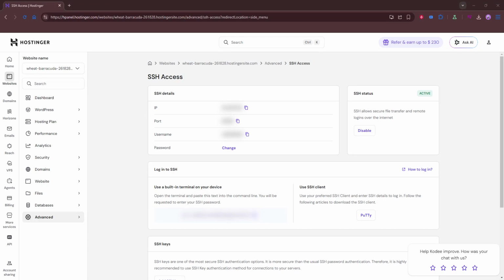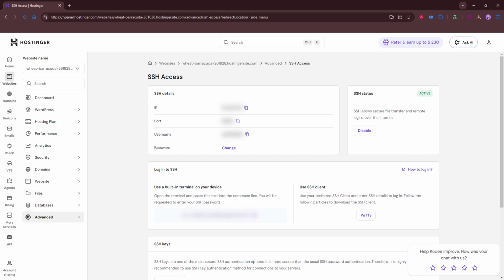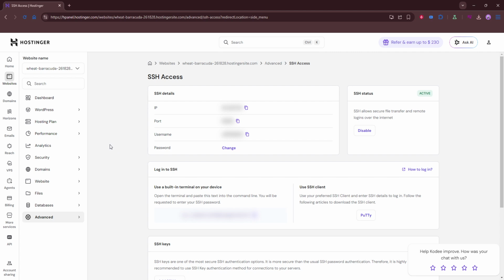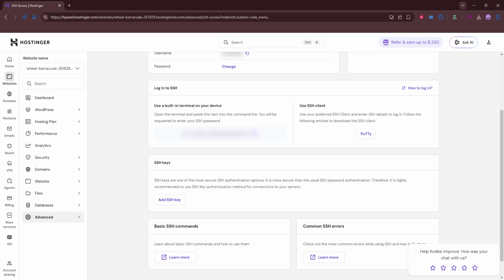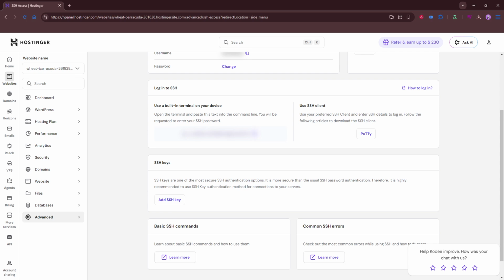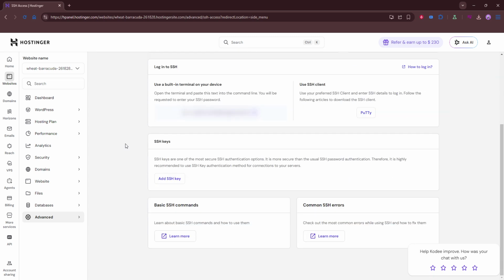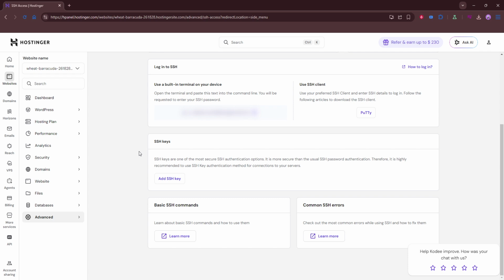How to Generate SSH Keys for Hostinger VPS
In today's video we cover How to Generate SSH Keys for Hostinger VPS